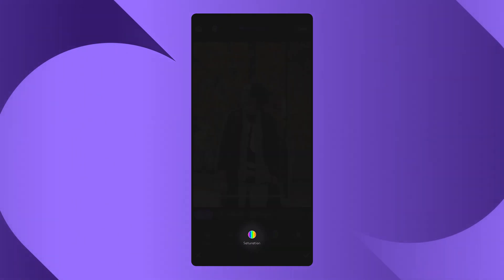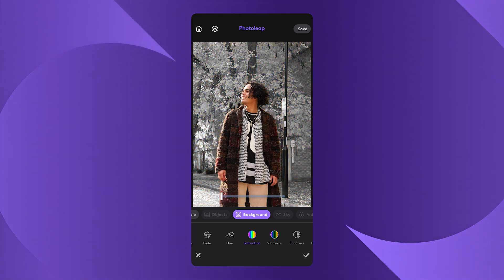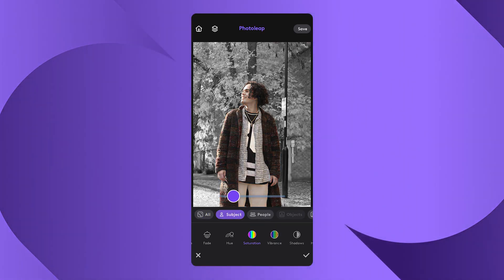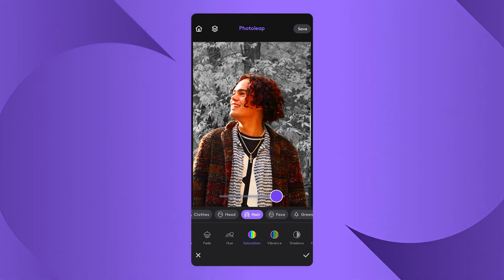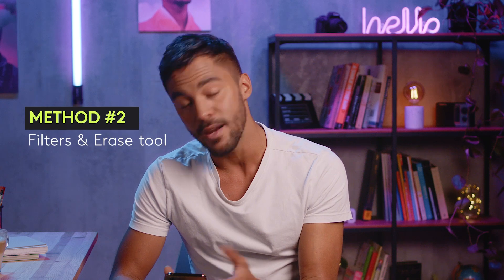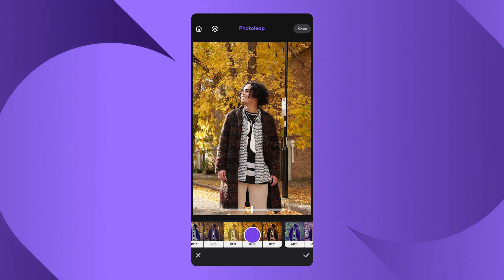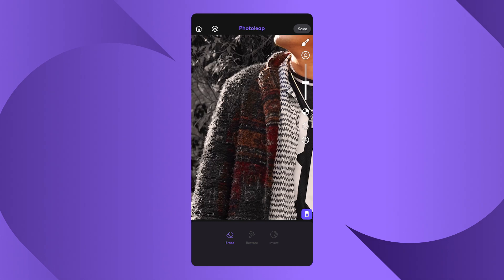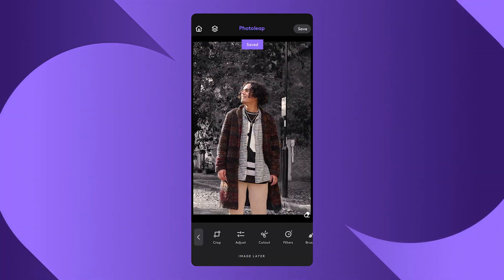How to Highlight Yourself using Photoleap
You're a superstar, the goat, the main character 👑.
But do you know how to show it in your edits? We're going yo walk your through how to make yourself pop in your photos using Photoleap

This tutorial is suitable for Photoleap iOS

Key Moments:
00:18 - Method one: Photoleap Saturation Effect and Segmentation
00:54 - Method two: Photoleap Filter and Eraser tool

Pursue your creative potential and watch your vision come to life with Photoleap’s tools. Whether you’re an aspiring or experienced artist, you’ll be blown away by all the creative possibilities packed into this photo editing and design app: from layers and blending modes, to special effects, and much more. Craft, share, and constantly uncover new possibilities for creativity.

 Start creating amazing art on your phone today!